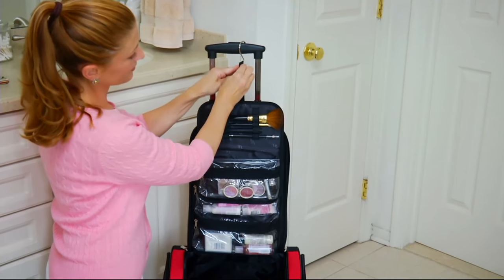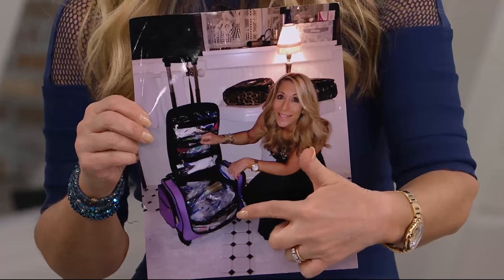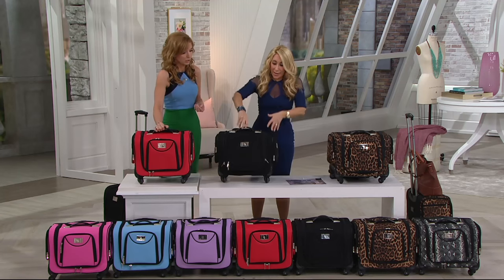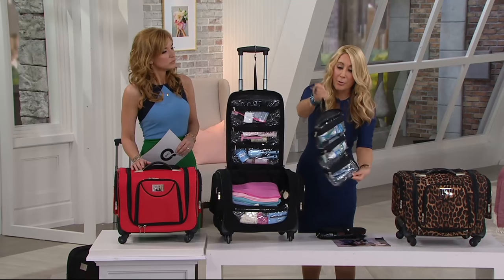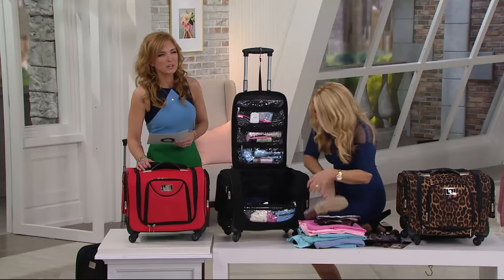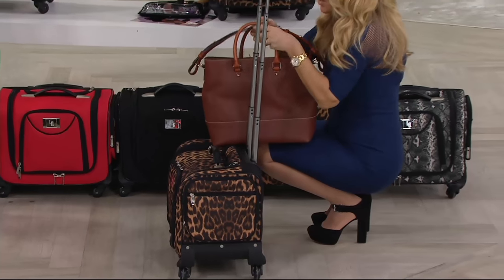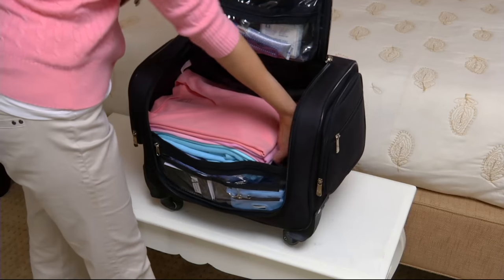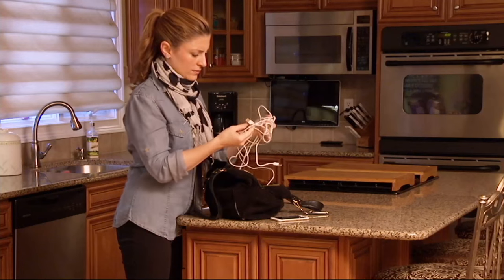Weekender Bag with Snap-In Toiletry Case by Lori Greiner on QVC